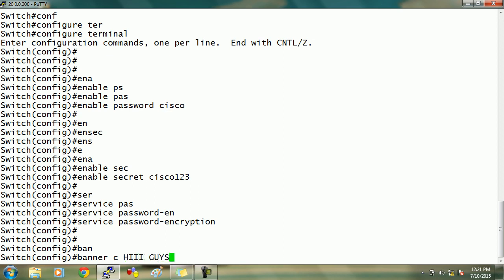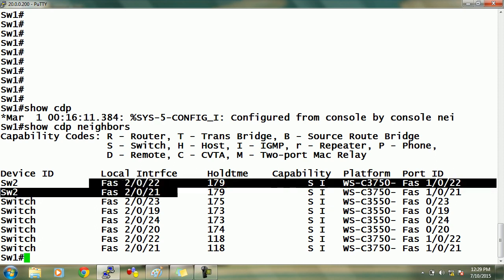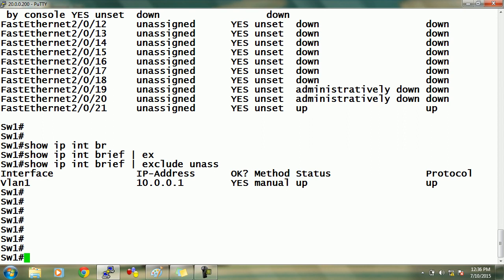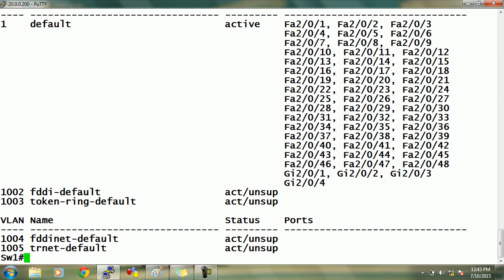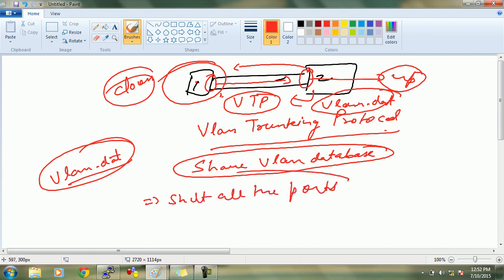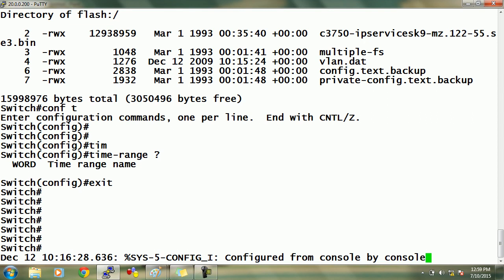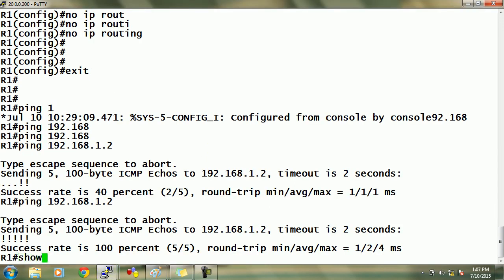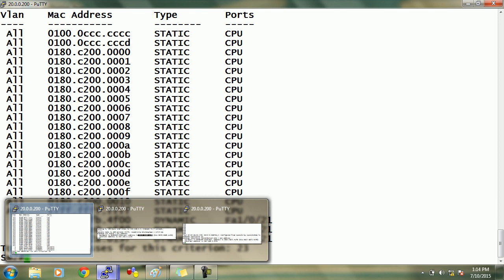How to configure Basic command in Router CCNA VIDEOS PART 21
🚀 How to Configure Basic Commands in a Cisco Router: Essential CCNA Tutorial

In this CCNA tutorial, you'll learn how to configure basic router commands, the foundation of any Cisco networking setup. Whether you're a beginner or prepping for your CCNA exam, mastering these commands is essential to manage routers effectively and troubleshoot networks with confidence.

📚 What You’ll Learn:

Basic router commands like enable, configure terminal, and show commands.
Setting up router interfaces, IP addressing, and routing protocols.
How to save configurations using copy running-config startup-config.
Configuring and verifying routing tables and interfaces.
Hands-on examples of common troubleshooting commands.

🎥 Step-by-Step Lab Demonstration:
Follow along as we configure a Cisco router from scratch, applying basic commands and best practices to ensure success.

CCNA students preparing for their certification.
IT professionals learning to configure Cisco routers.
Beginners looking to strengthen their networking skills.